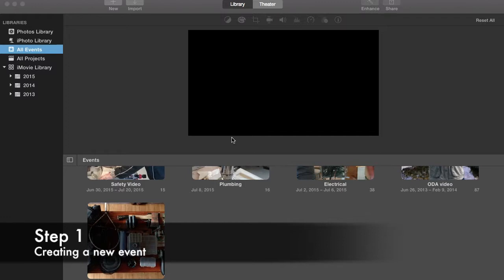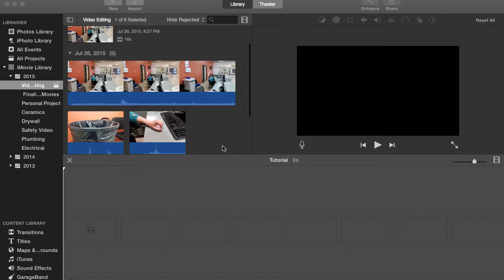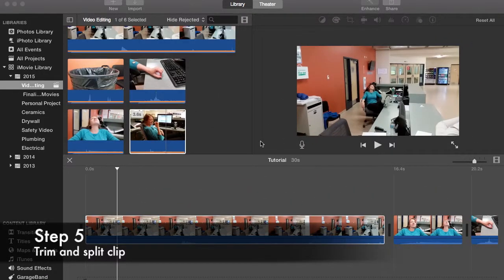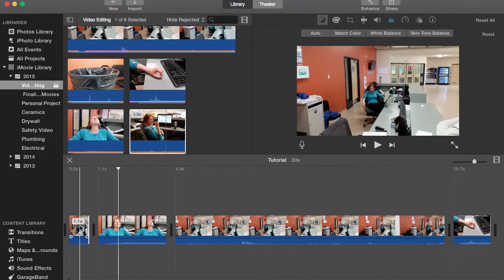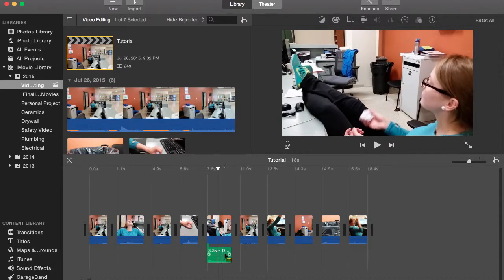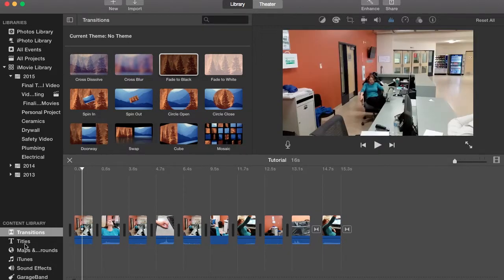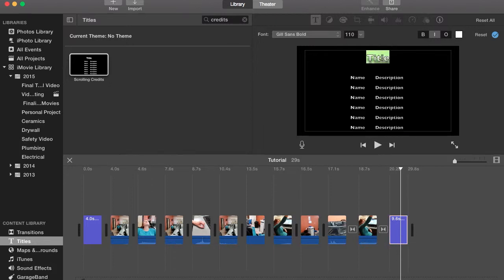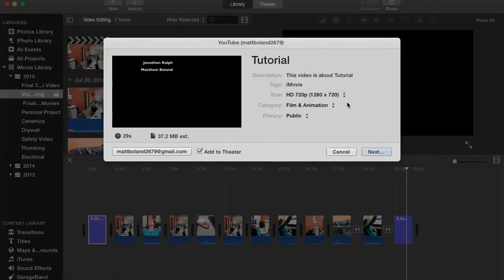iMovie Video Tutorial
Learn how to create a complete movie